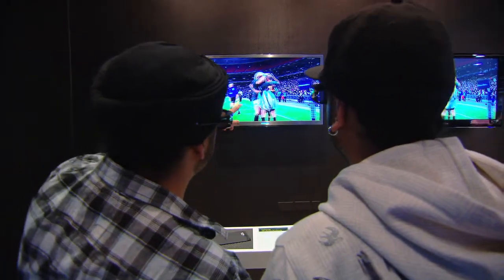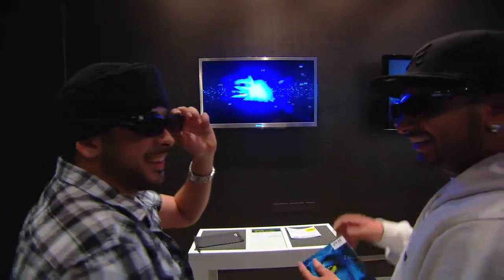Best Buy Thurrock Store Tour - 3D TV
Check out the latest 3D TV's in a special viewing room in the store. The experience is simply amazing Our blue shirts can help you figure out how to best make it work in your home too.